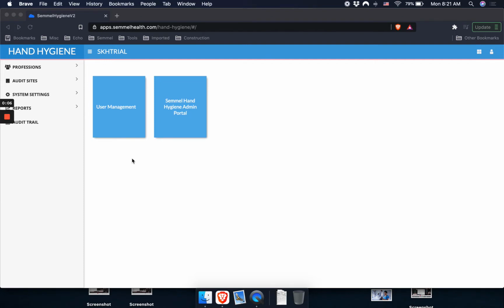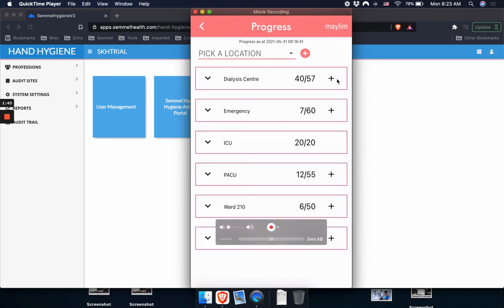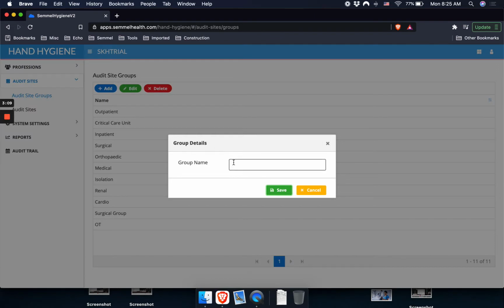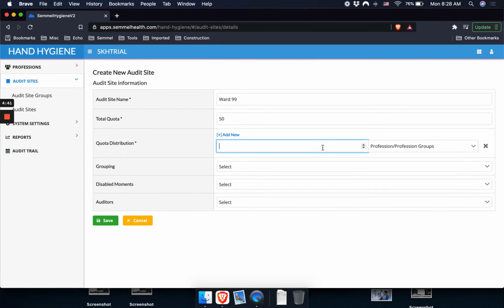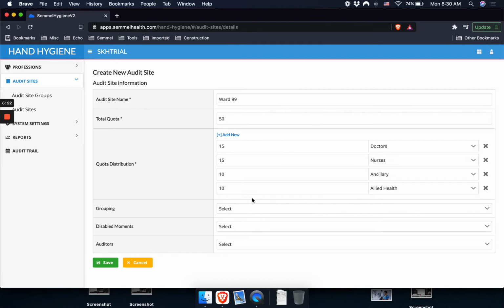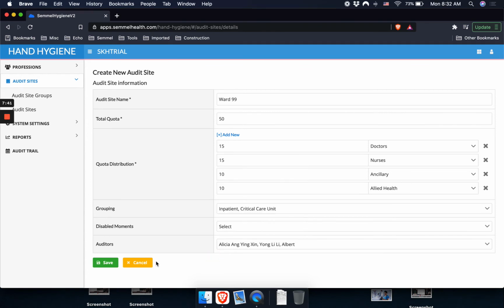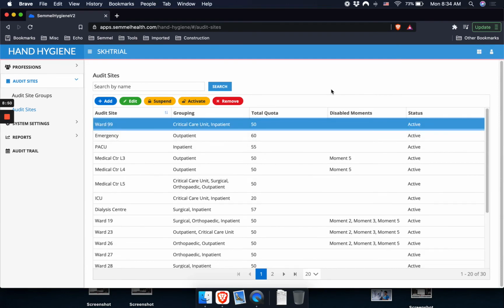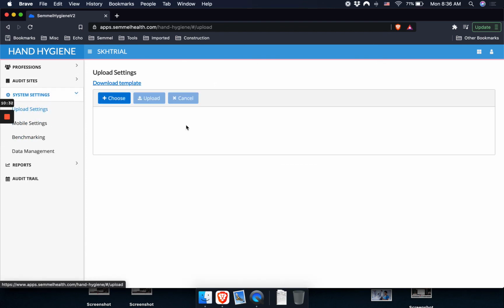Audit Site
How to set up audit site and assign auditors to sites.